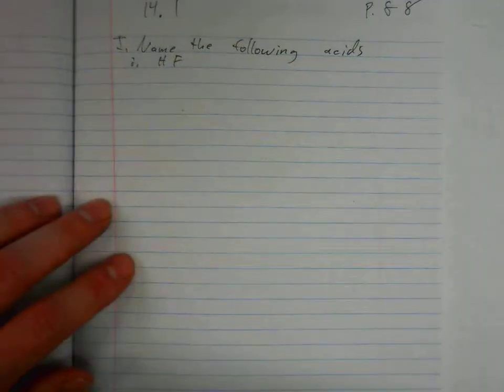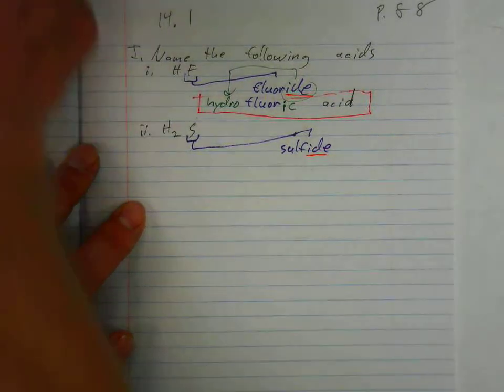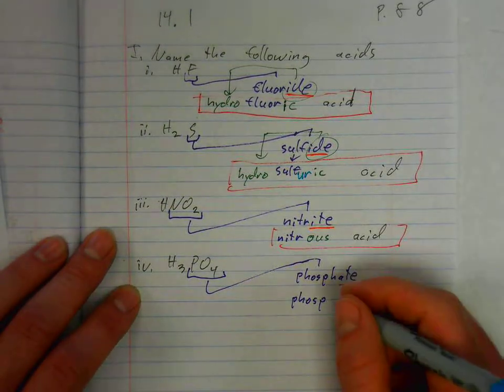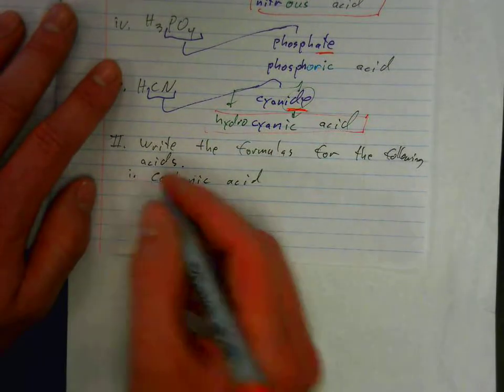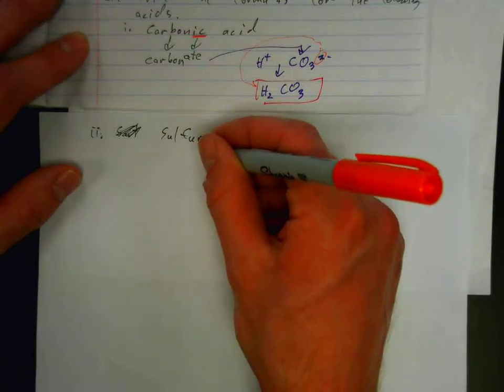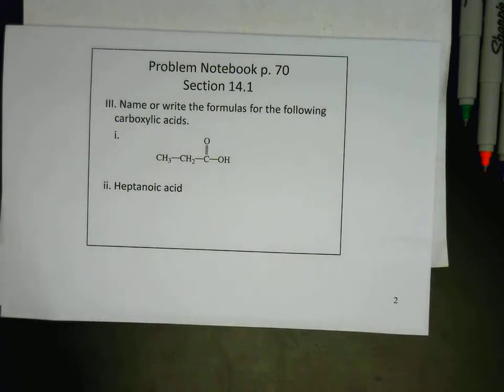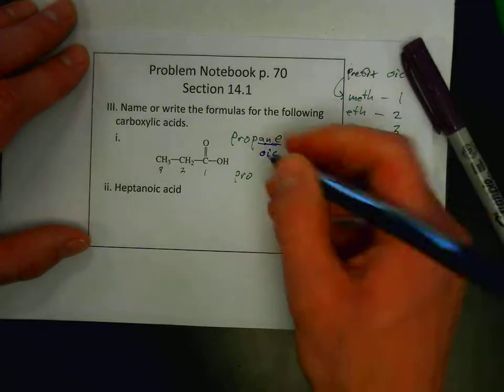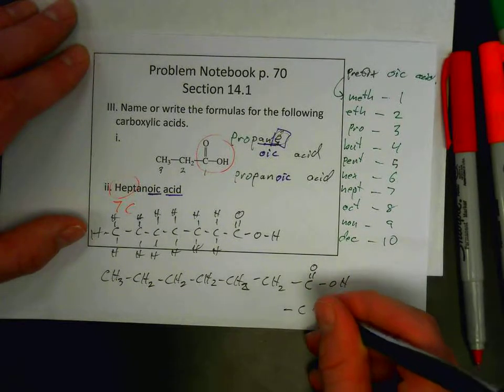Naming Acids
Naming rules and examples for acids are provided. Organic acids are also briefly described.